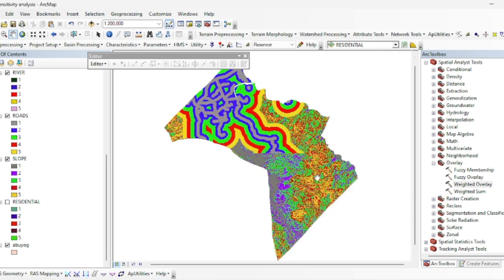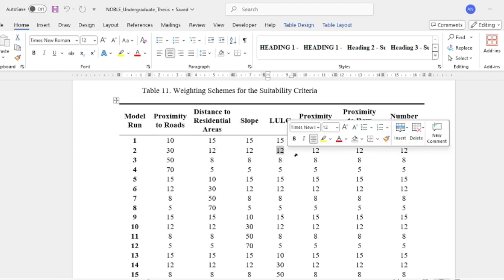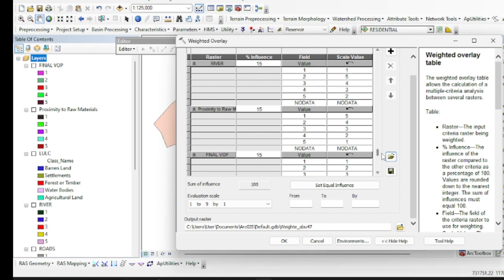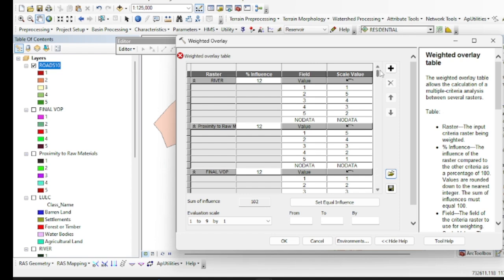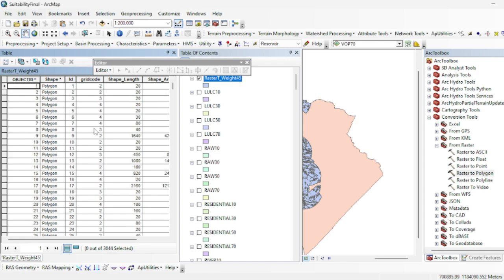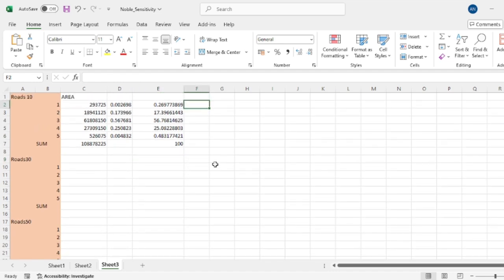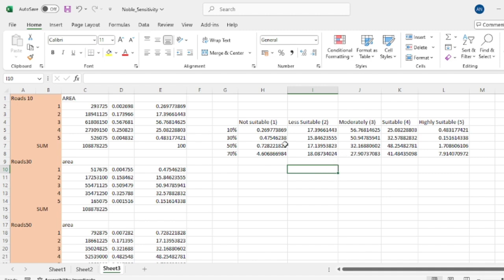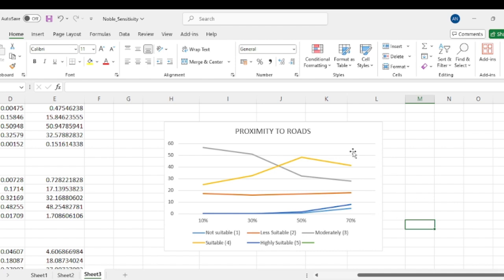SENSITIVITY ANALYSIS IN ARCGIS AND EXCEL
This is a tutorial video on how to do sensitivity analysis for your suitability-AHP studies using ArcGIS and Microsoft Excel. Enjoy learning!